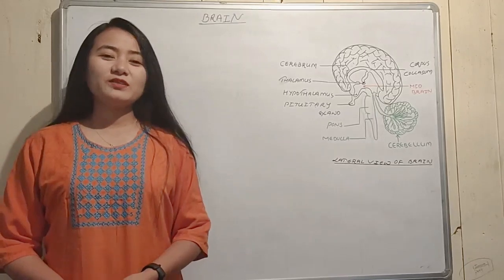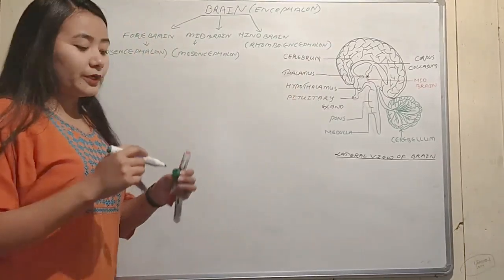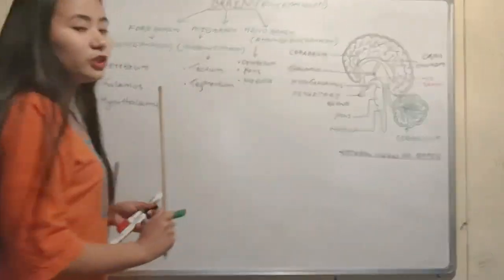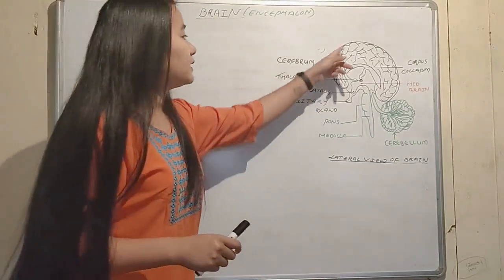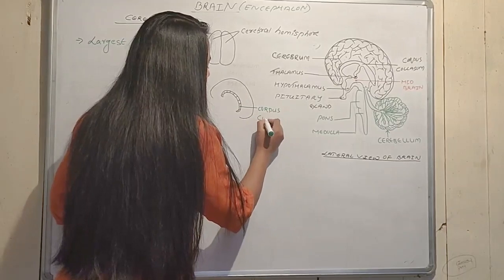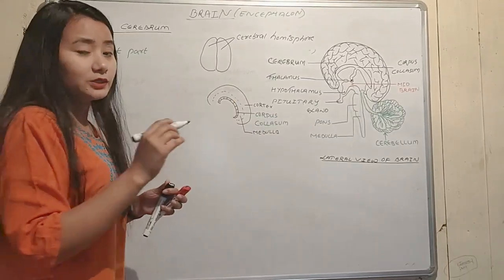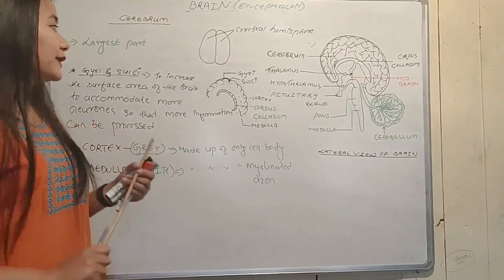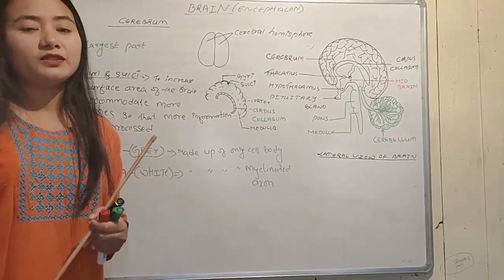Life Science | Chapter 1 | EP-24 | Structure of brain | Madhyamik | SVTO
Subject : Life Science
Chapter :  Control and Coordination in Living Organisms
Topic : Structure of Brain

svto.in/WhatsApp